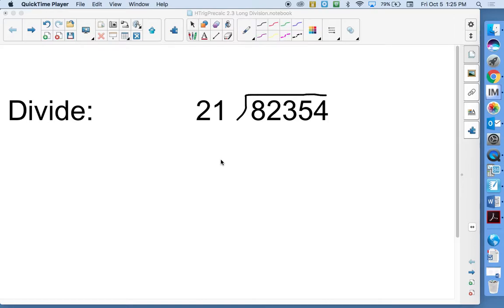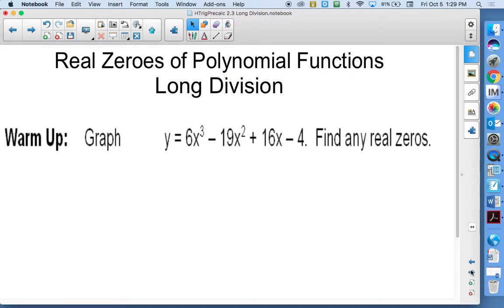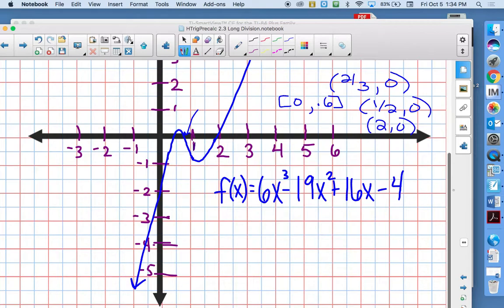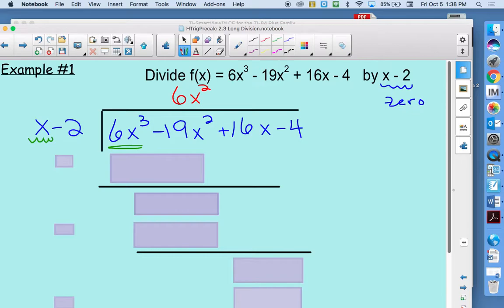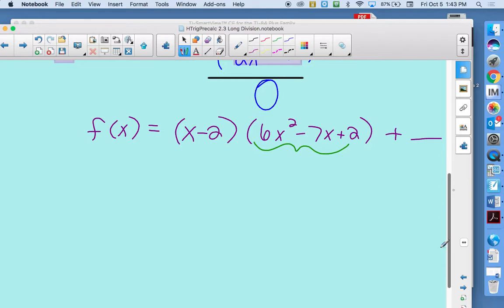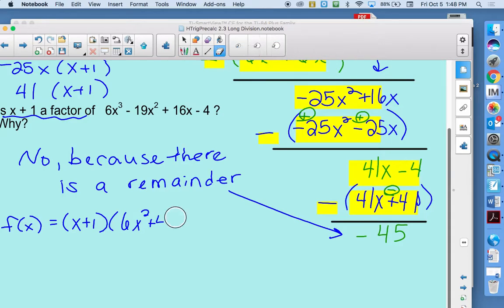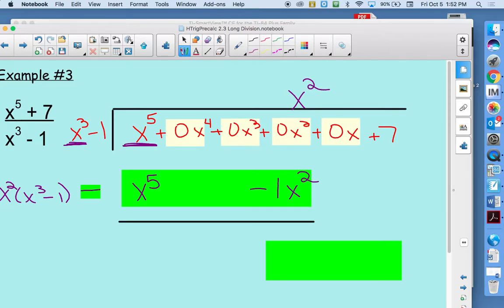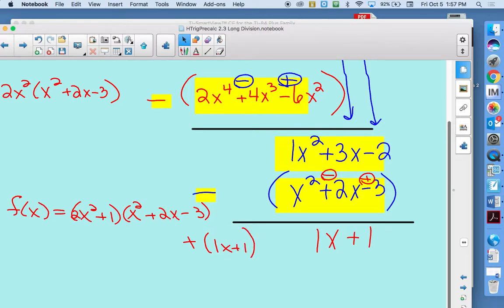2 3 Long Division Notes 10 5 18